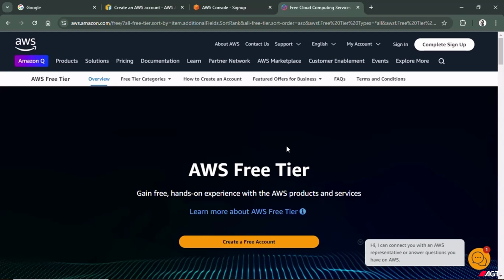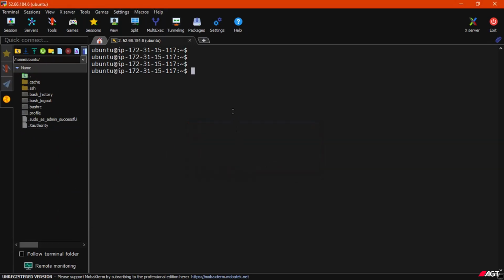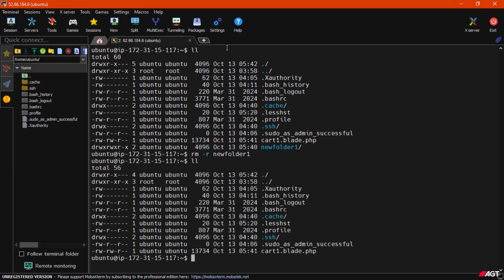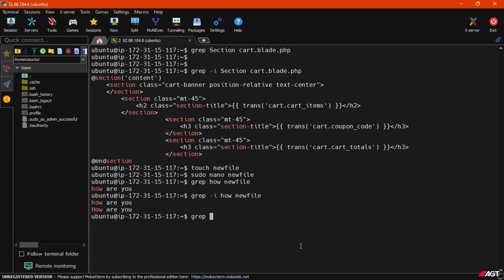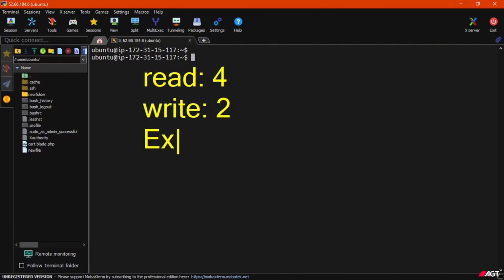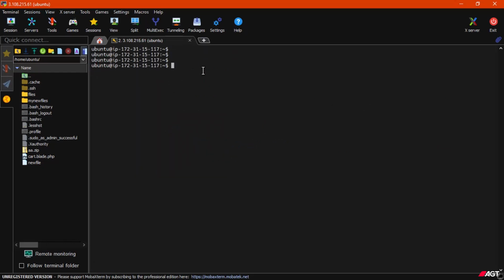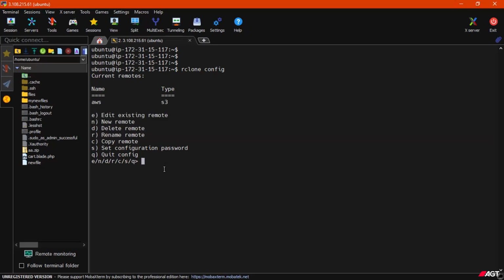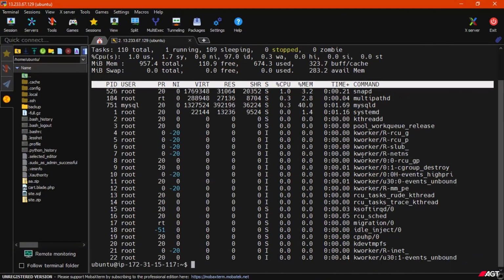Linux for Cloud Engineers: Master DevOps Skills Fast!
Mastering Linux for Cloud Engineers is essential for accelerating your DevOps journey. This video dives into the critical Linux commands and tools every cloud engineer must know to handle daily tasks efficiently. Whether you're just starting or looking to refine your skills, this tutorial provides a practical, hands-on guide to supercharge your learning curve.

With a focus on real-world applications, you’ll uncover shortcuts, tips, and tricks that will save you time and help you stand out in the cloud engineering and DevOps field. Don’t waste another moment; discover how Linux can be your ultimate tool for success.

Start your transformation today—watch now and unlock the keys to faster, smarter DevOps workflows.